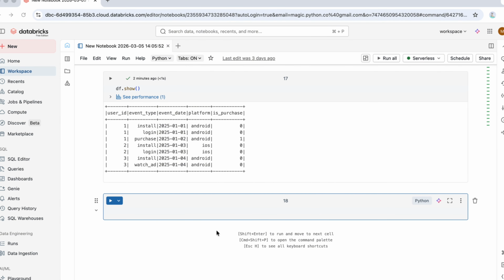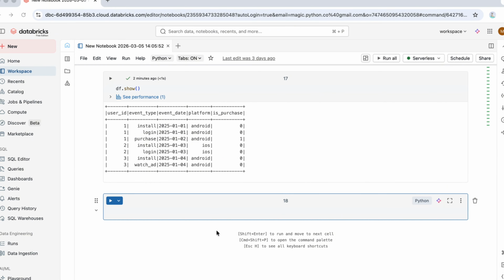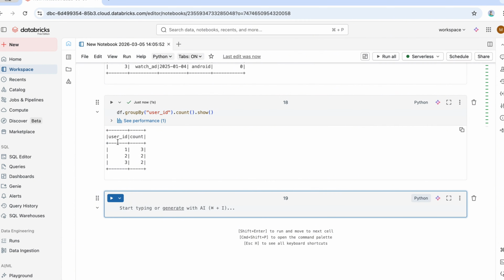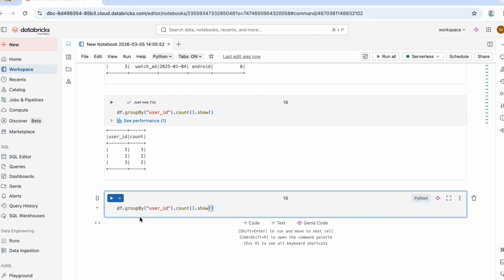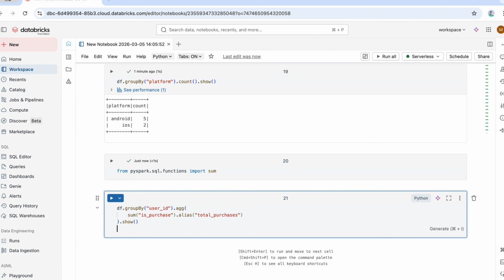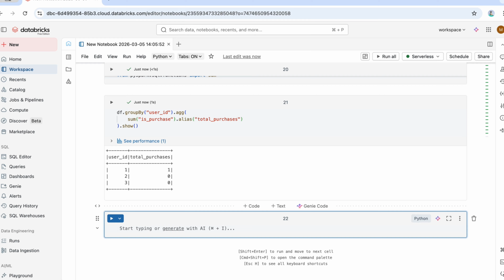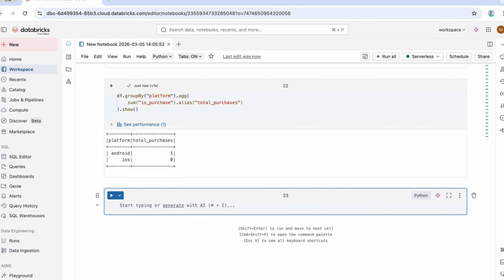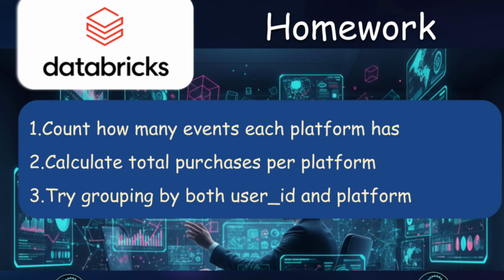PySpark Tutorial 2026 #6 | Aggregations in PySpark | groupBy and agg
Welcome to the PySpark micro-course 🚀

In this video, we learn how to aggregate data in PySpark using groupBy() and agg().

This is how raw event data becomes real business metrics.

You will learn:
• How to group data using groupBy()
• How to calculate metrics using agg()
• How to count events and purchases
• How to analyze user activity

We continue working with a real event dataset in Databricks.

📌 Homework:
- Count events per platform
- Calculate purchases per platform
- Group by user and platform

Write in the comments:
Which platform has more purchases?